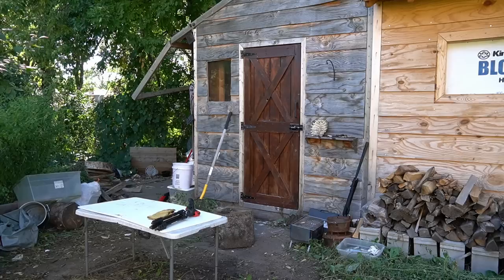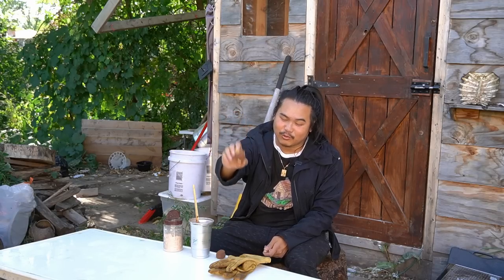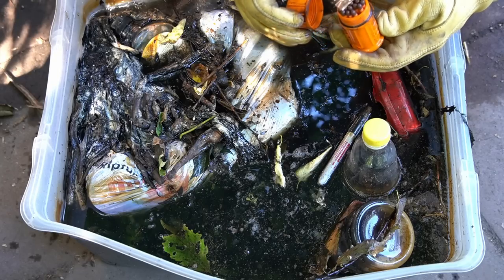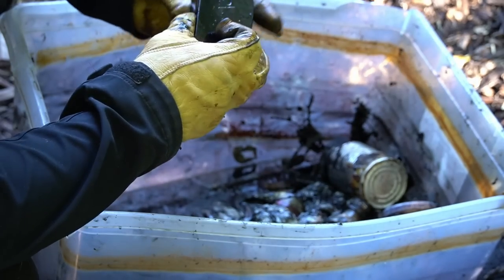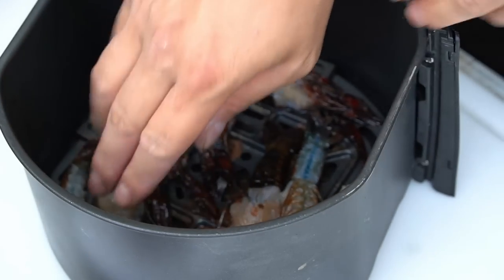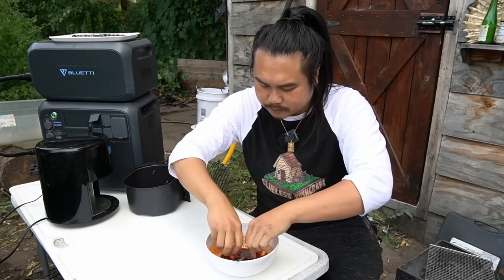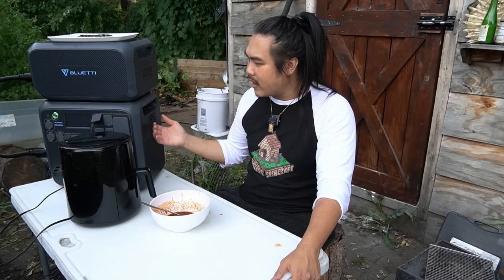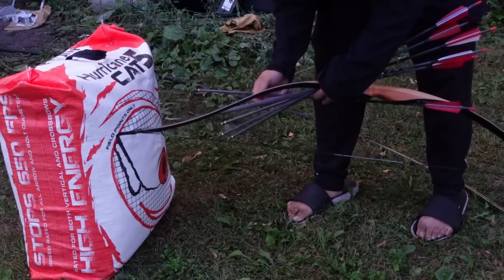Soft Shell Crawfish - Squirrels Trapped! - Day 4 - Shed Restoration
This video ended up taking far too much of my day. lol This daily vlog is getting bigger and longer each day. I need to tone it down. This took me from 1pm to 10pm to finally be done. Now I need to cut it down to Tiktok format and upload there and Instagram too. haha
I hope you enjoy the video! :D I jam packed it full of footage.

Clueless Bushcraft Merch
Spreadshop
They're my biggest sponsor and help me make awesome merch like stickers, buttons, bottles, shirts, sweaters and more.

Huel - Complete meal replacement - nutritionally complete food

Buy Huel with this link to get $15 off while giving me $15 to spend on my next purchase of Huel.
You'll notice it'll say invited by "Thong" haha that's just my vietnamese name. 🙂

Here are all of my links in my beacons page!

beacons.ai/cluelessbushcraft

Bitcoin Address
bc1qvtprqwd7ehtm2j2cfq628n0su8up4e4sg0j6nw

Ethereum Address
0x45b8B64F54CAE2668AE405e556f6686207AE8A69

DogeCoin
DSjfMzSQE1Ry4ysjsjhWdoTQ7tZh72jpXX

Morakiv Companion
Morakniv Bushcraft Black
Condor Bushlore
Pocketboy Saw
Husqvarna 13" Wooden Hatchet
Zebra Loop Handle Pot
Bahco Laplander Saw
Tarred Bankline#36
The No Complaining Rule (Book)
Bushcraft Illustrated: A Visual Guide
Firesteel and Striker
Pocket Bellows
Carbon Steel Fire Striker DRIX
Bushcraft Grill
Guide Gear Outdoor Wood Stove
Purina Pro Plan Dog Food